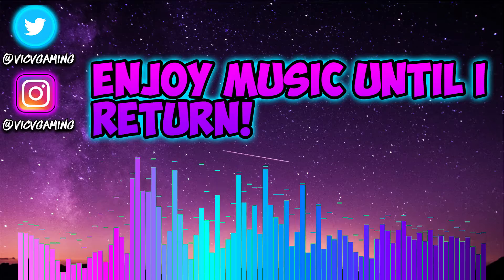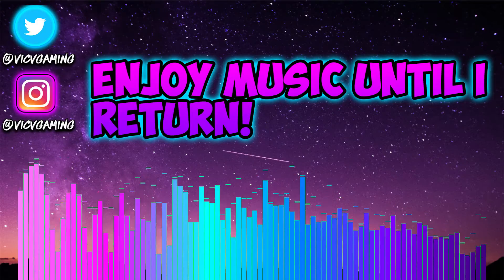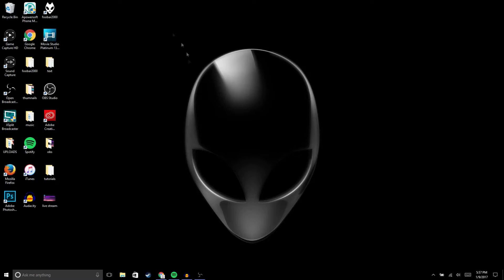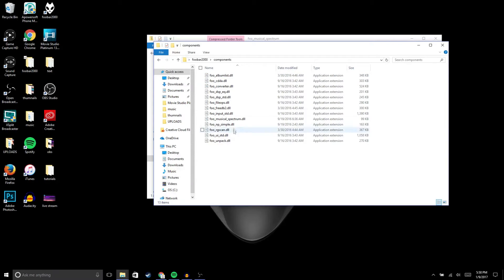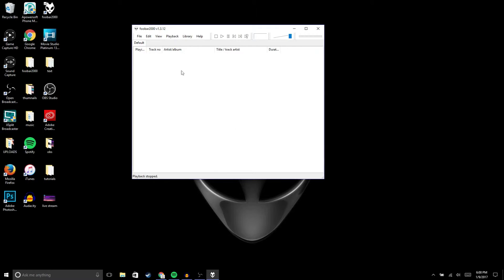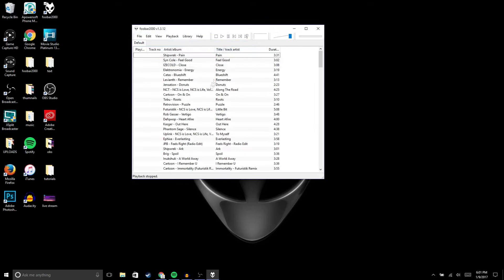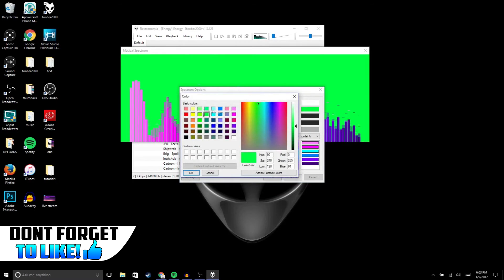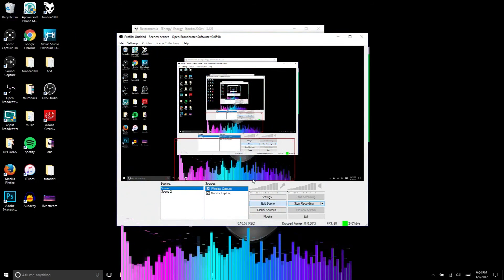Add A Musical Spectrum To Your Live Streams! With Spotify Playlist!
Hey guys!In this video i teach you guys How To Add A Music Spectrum To Your Twitch Or Youtube Live Streams! In This video Youll also learn How To add Your Spotify Playlist To Obs With This Spectrum/ The name Of The Software We Will Be Using In This Tutorial Is Foobar2000 ,this spectrum is Useful For When You take A Break From Streaming You Can Turn It On, Hopefully You Guys Do Find This Video On How To Add A Spectrum To Your Live Streams Helpful If You Do Make Sure To Drop A Like Lets See If We Can Hit 30 Likes On This One!

if you have found this video helpful please give this video a thumbs